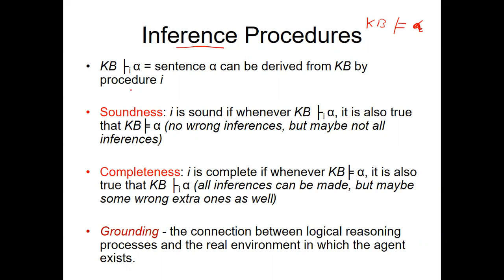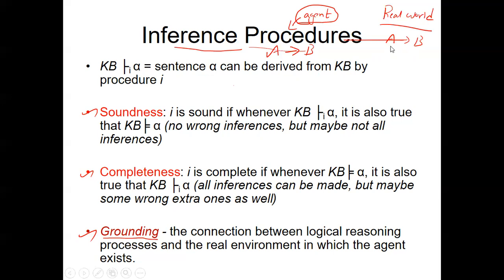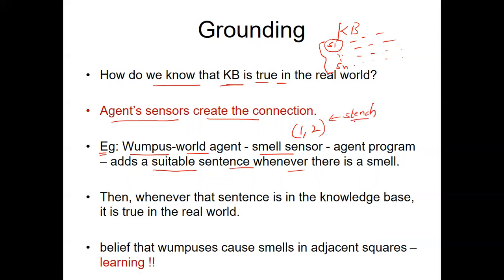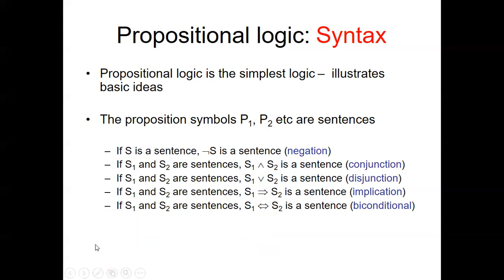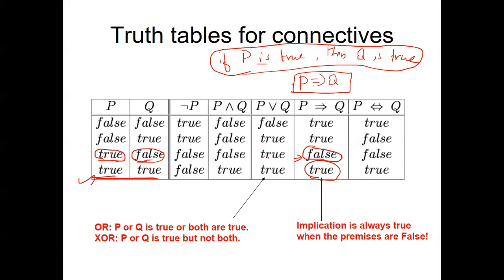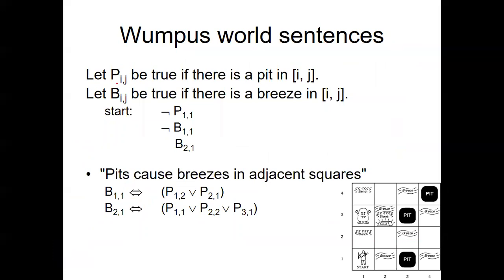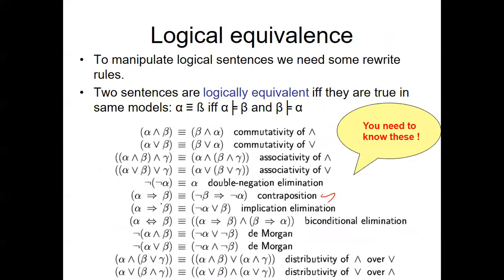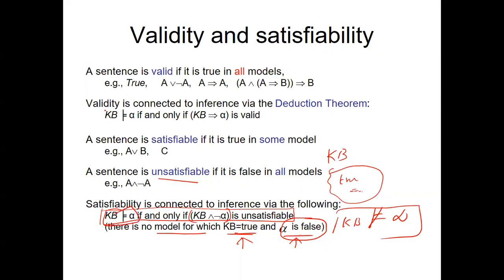AI Lecture 19